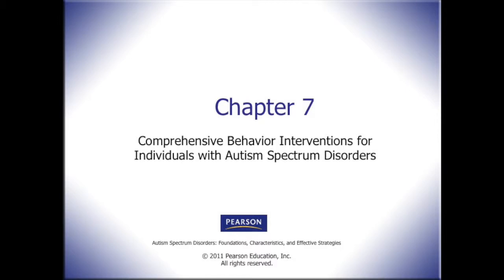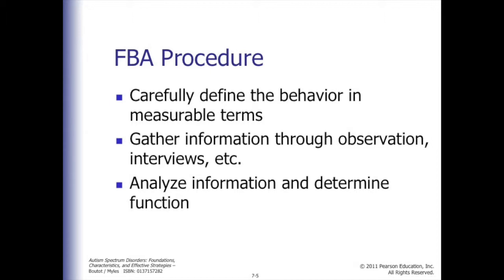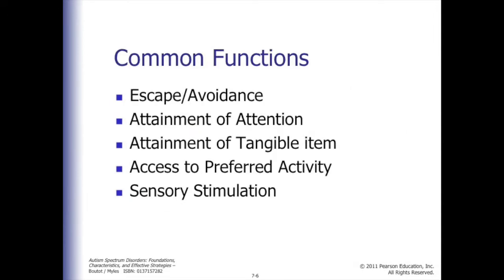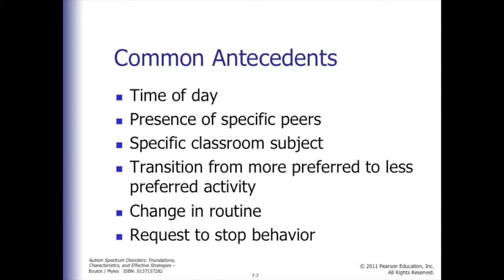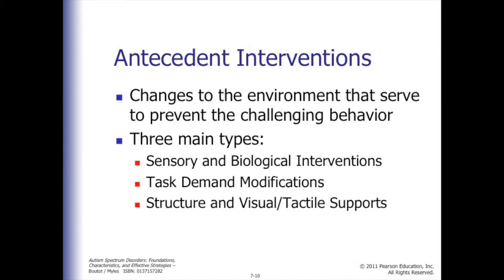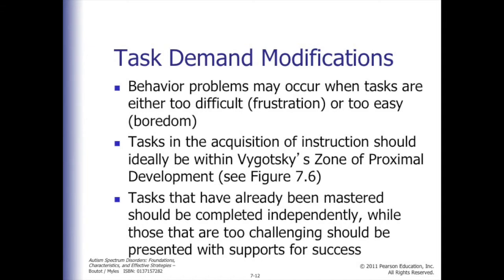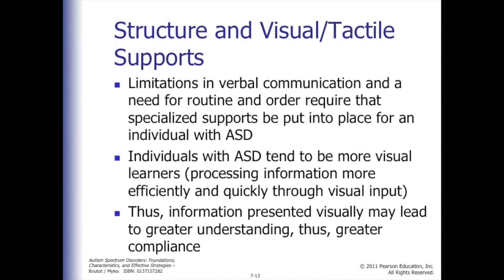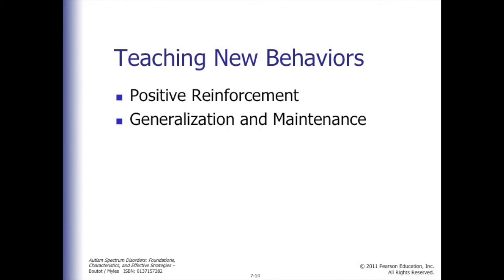B&M ch 7 lecture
This video is about B&M ch 7 lecture